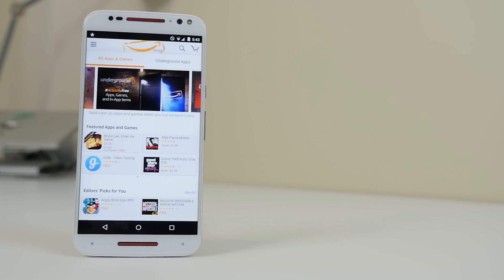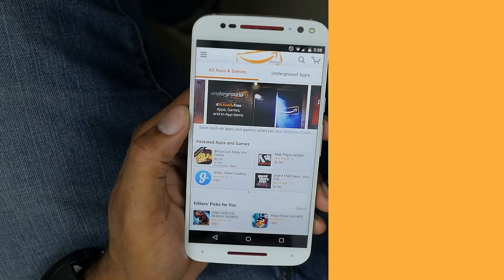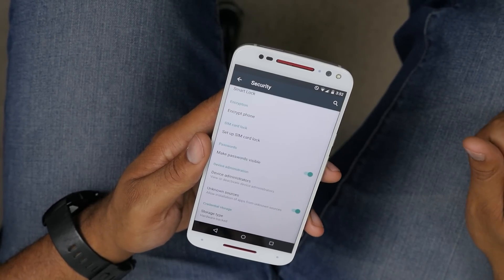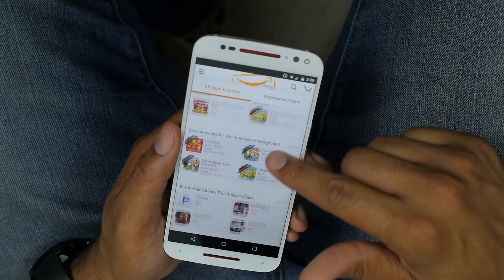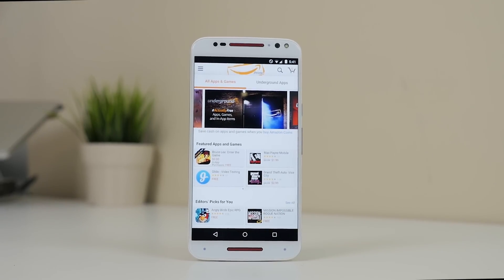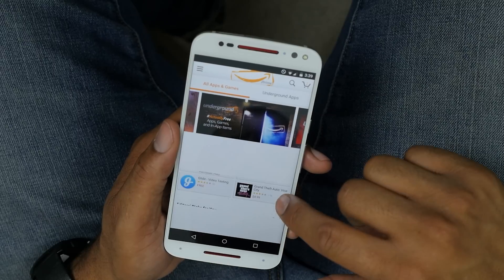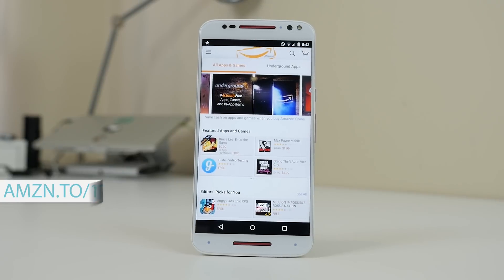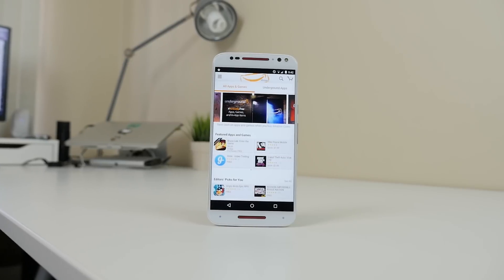Amazon Appstore Overview, Tutorial, and $10 credit!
//Sign up for the $10 in Amazon Appstore credit: [ DONE ALL 100 SIGNED UP ]
//Amazon Coins Back Promotions
Gear I used to make this video